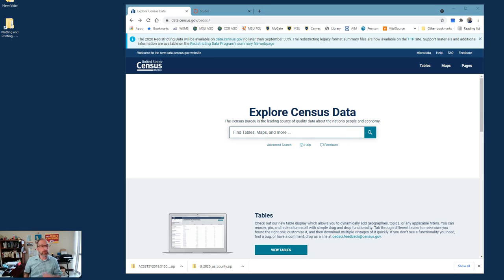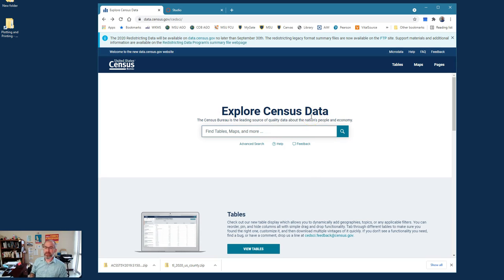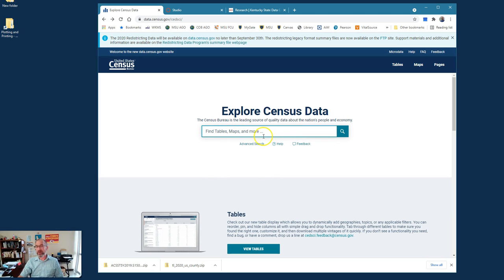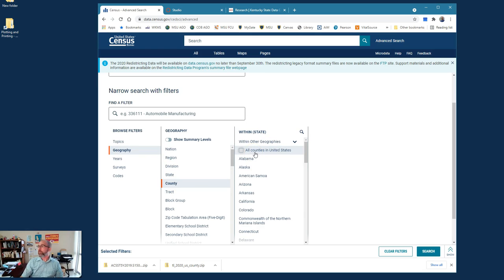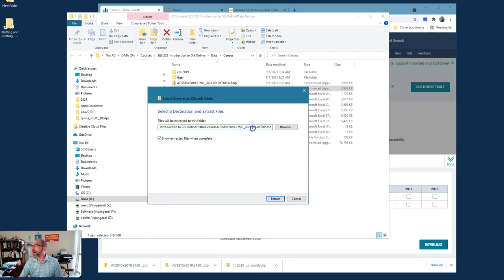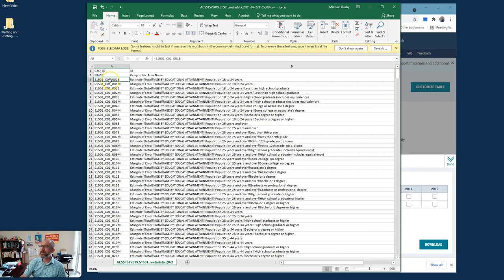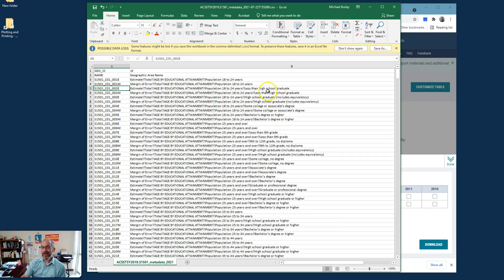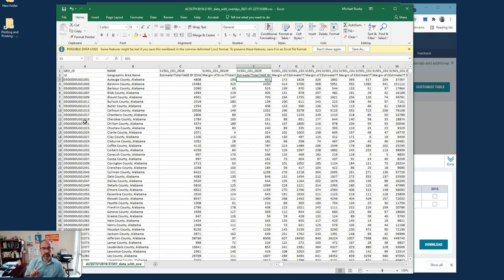A Map from Scratch Episode 1 Ask a Question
Episode 1: Getting some Census 2020 Educational Attainment data. I'm curious about educational attainment. I often get asked to create educational and labor force maps for clients so I figure I should get started looking at the new 2020 Census info. I use this topic as the basis for discussing GIS topics and methods using Esri's ArcGIS Pro.